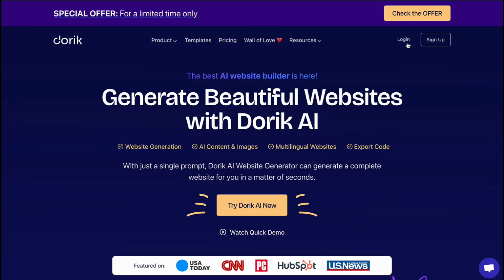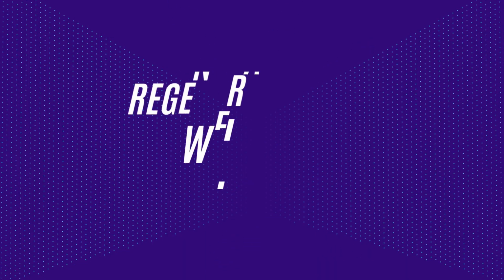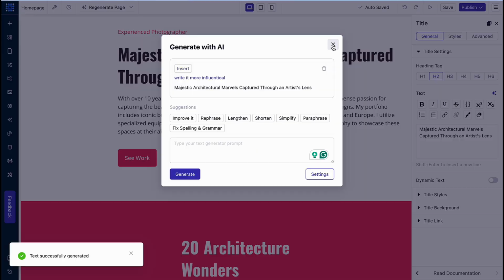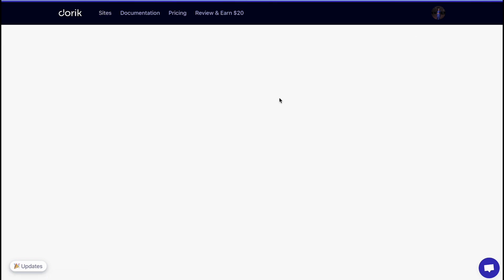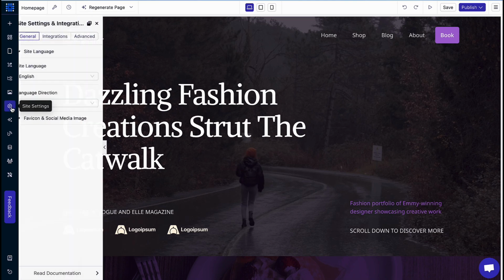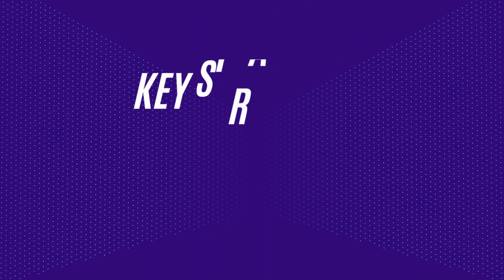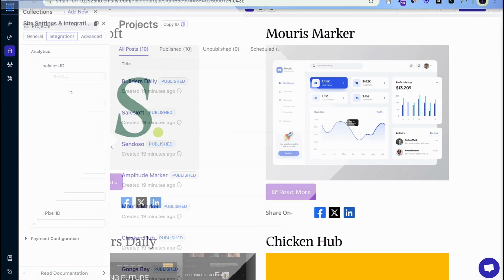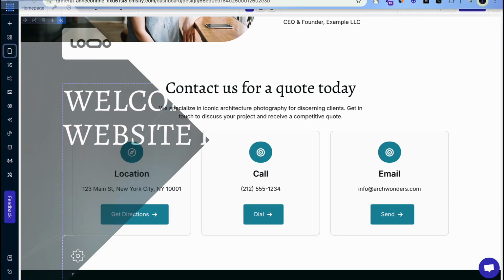How to Build a FREE Portfolio Website in 2 Minutes | Step-by-Step Guide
In this video, we'll show you how to build a professional portfolio website in just 2 minutes using a free website builder. Whether you're a freelancer, designer, or developer, having an online portfolio is essential to showcase your work and attract clients. This step-by-step guide walks you through the process, making it quick and easy to create a stunning portfolio. No coding or design skills are needed! Watch till the end to learn how you can have your site up and running in no time.